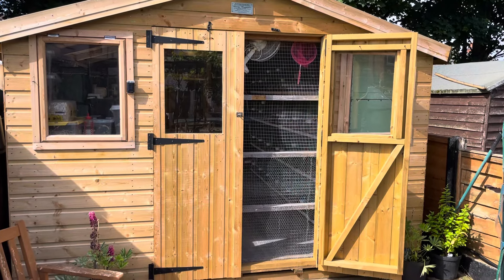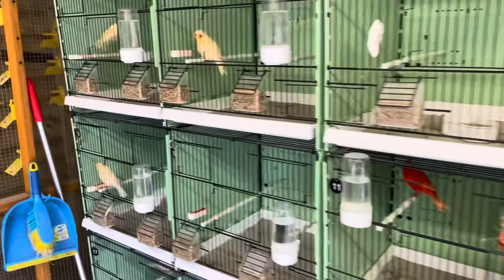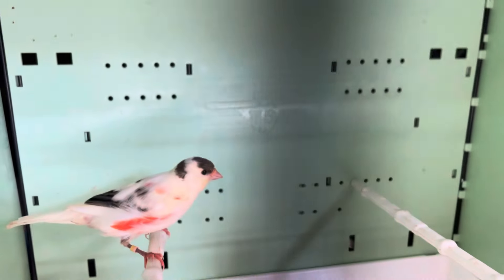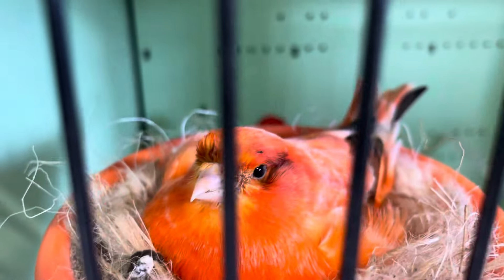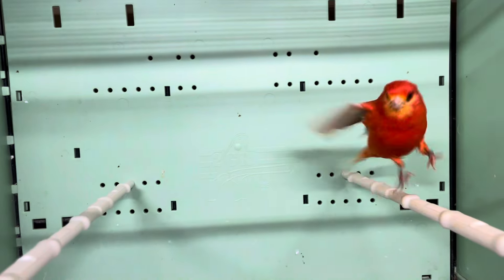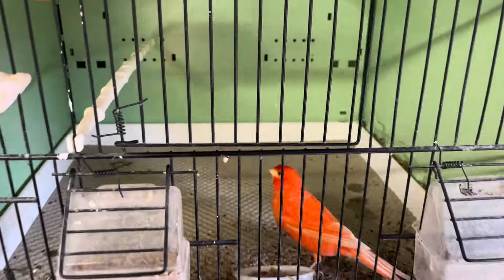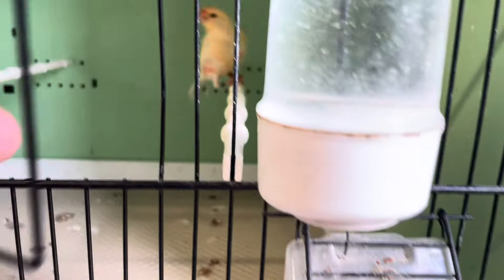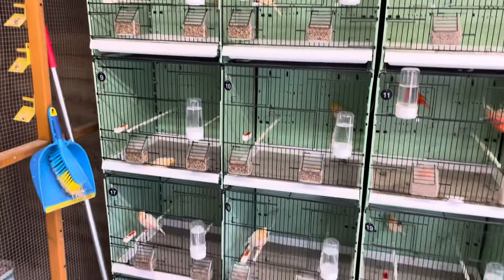My 2024 CANARY BREEDING SEASON